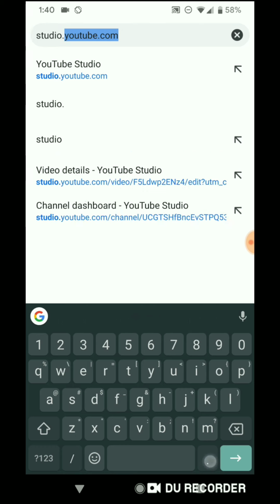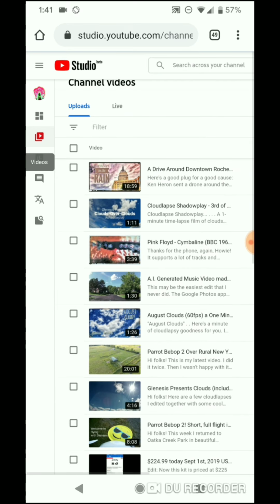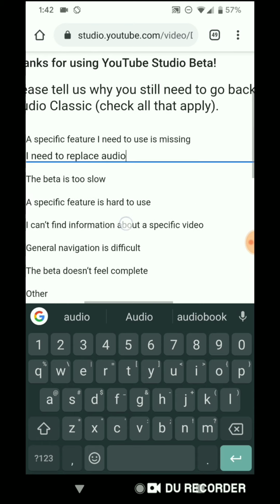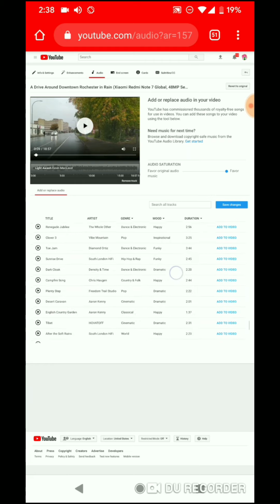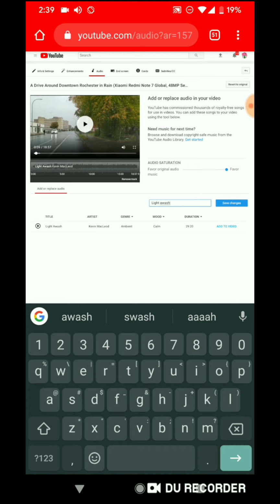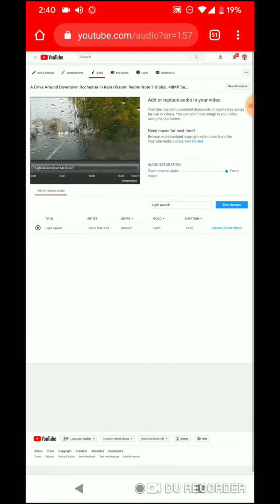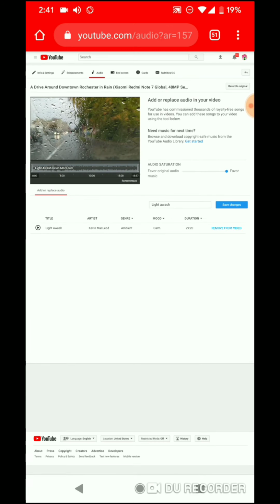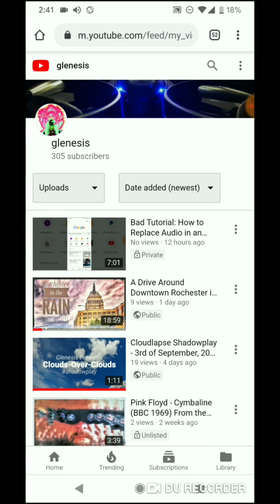How to Replace Your Video's Soundtrack with Music from the free YouTube Audio Library (October 2019)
How to Replace Your Video's Soundtrack with Music from the free YouTube Audio Library

Hi folks!

The new YouTube Studio Beta is still limited in functionality. It doesn't yet let you replace your video soundtrack with music from the free YouTube Audio Library. The old YouTube Studio let you do that easily.

I've made a quick screen recording to show you how I access the old editor page and replace my video soundtracks on existing posts with audio from the free YouTube Audio Library.

Peace & Love,

Glenesis in Rochester, New York

Shortcuts to My Stuff

This channel...

My many photographs...

My tip jar to better this channel...

Recorded on 17th October, 2019
Posted on 18th October, 2019
Equipment used
Rooted Xiaomi Redmi Note 7 Global 4gb/64gb